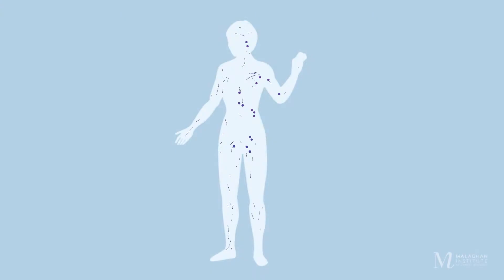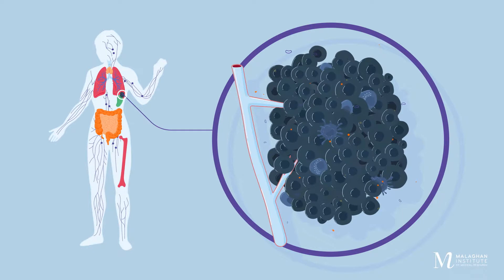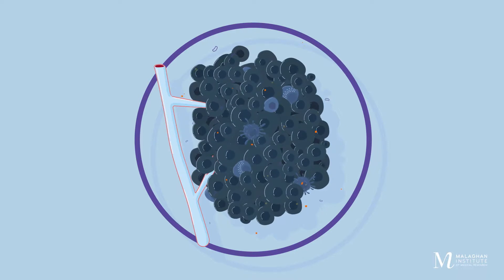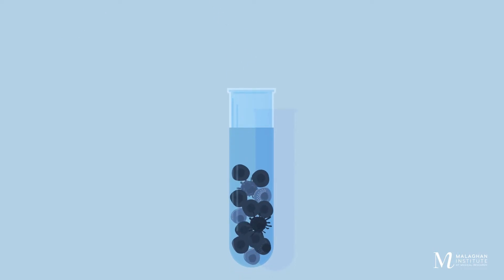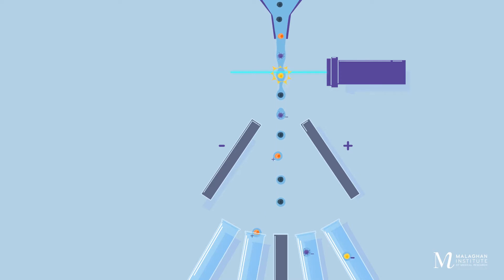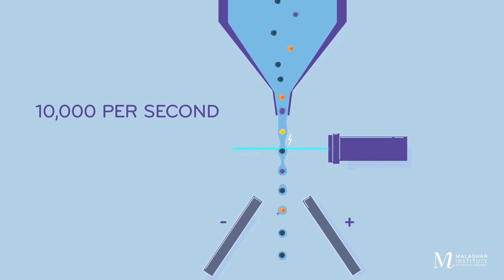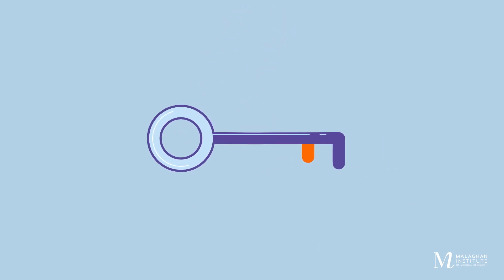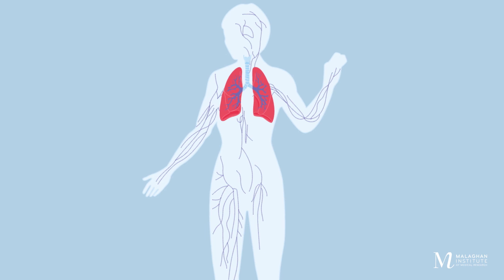Cell analysis: flow cytometry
Looking at cells up close and in detail is an essential component to understanding the immune system and how it keeps us safe from infection and disease.

By using the knowledge gained from cutting-edge cell analysis technologies like flow cytometry, we are able to use this increased understanding of the immune system to harness it's innate power to fight and treat disease.